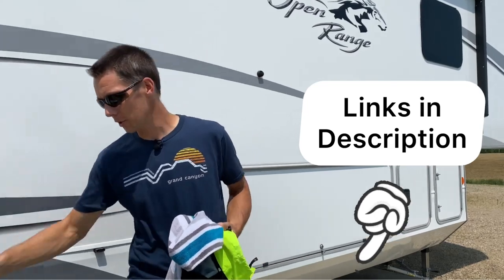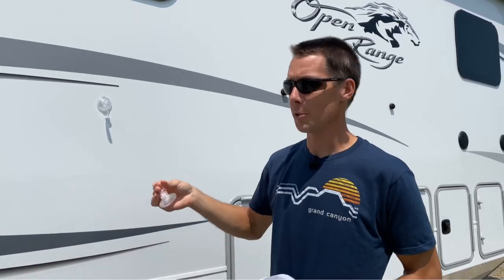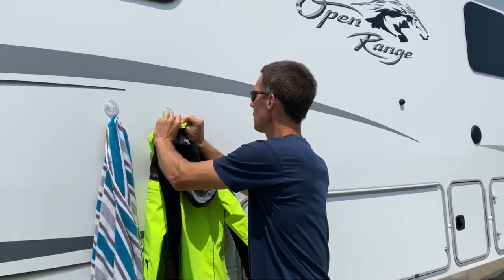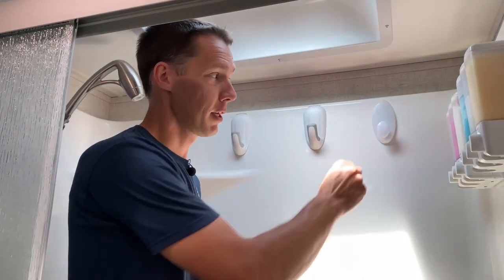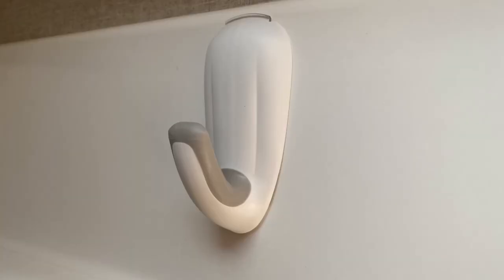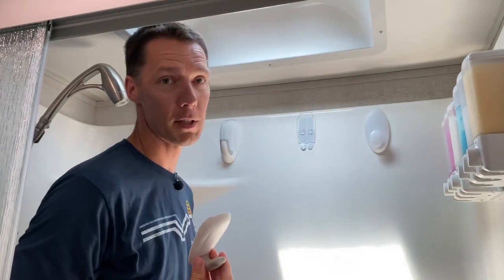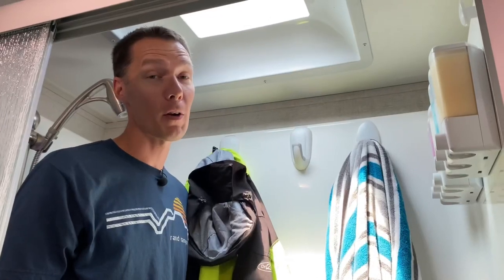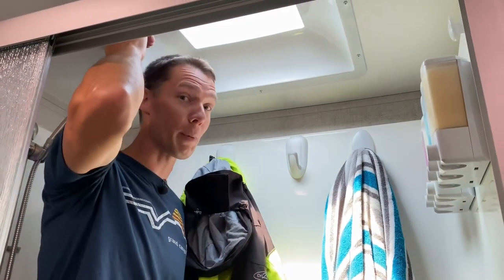Try this Easy Clothes Drying Tip with Your RV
No clothes line, no problem! Try this easy drying tip with your RV. Use either of these methods to easily dry anything dripping wet without making a mess.

1) Place removable suction cups on the outside of your RV to quickly hang wet towels, clothes or pool toys.

2) Add Command hooks in your shower to hang wet towels, drenched rain coats or anything that needs a safe place to air out. You can also point a fan at the shower to help circulate the air and dry items faster.

In this video:
0:00  Problem 🙋🏻♀️👷🏻♂️
0:15  Suction Cups
0:43  Command Hooks

🔗 Links and additional information we mentioned in the video:

* Suction Cups

* Jumbo Bath Command Hook